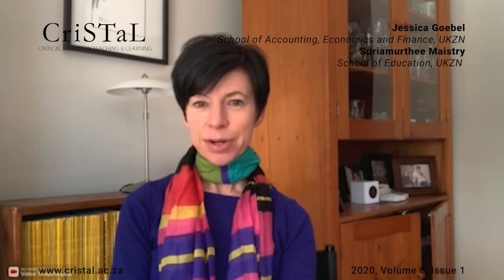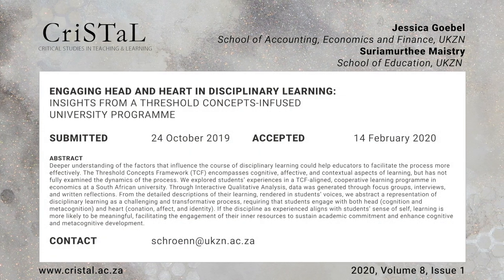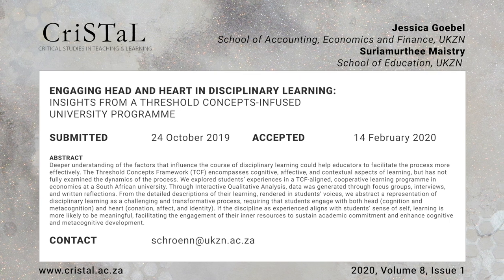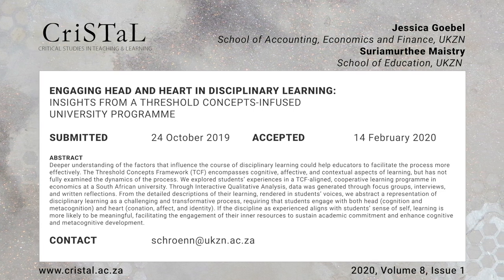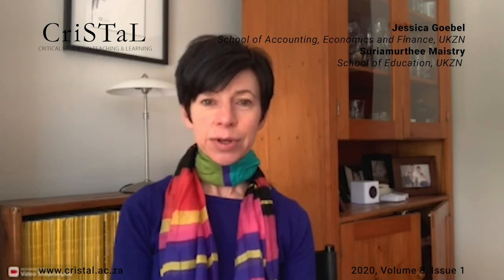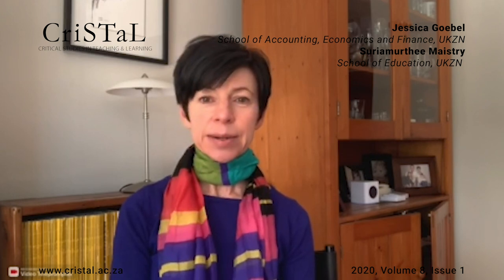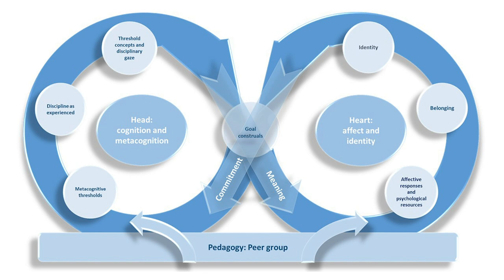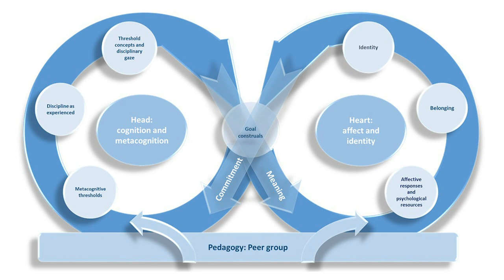Engaging head and heart in disciplinary learning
2020, Volume 8, Issue 1
DOI: 10.14426/cristal.v8i1.225

Jessica Goebel
School of Accounting, Economics and Finance, University of KwaZulu-Natal

Suriamurthee Maistry
School of Education, University of KwaZulu-Natal Corresponding

(Submitted: 24 October 2019; Accepted: 14 February 2020)